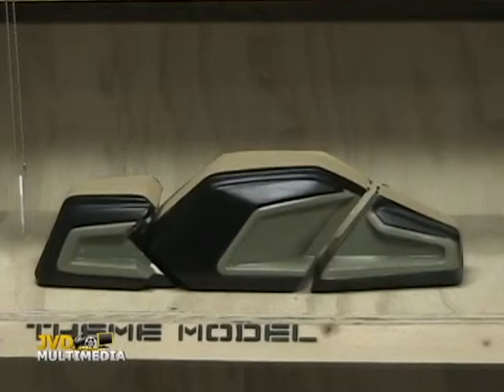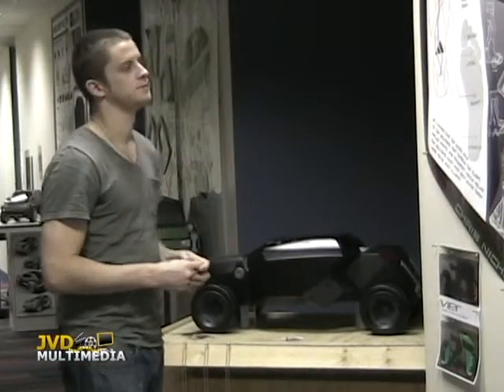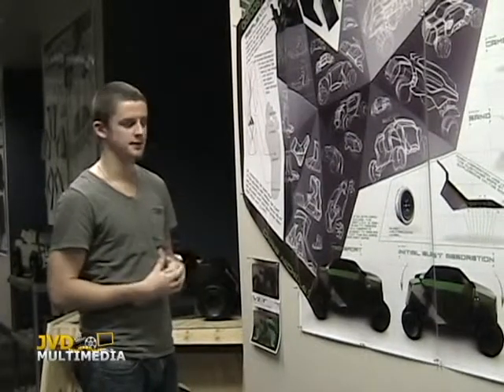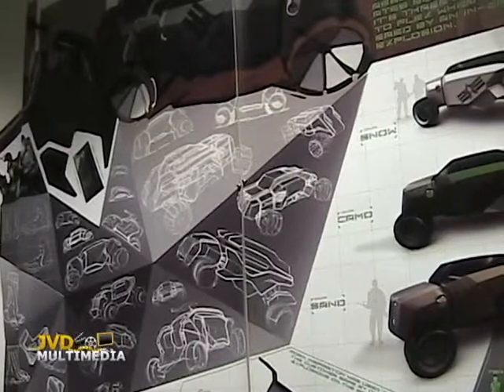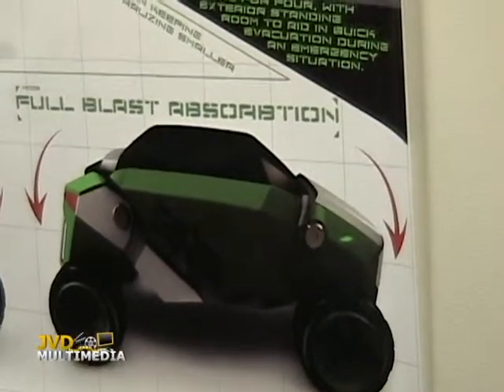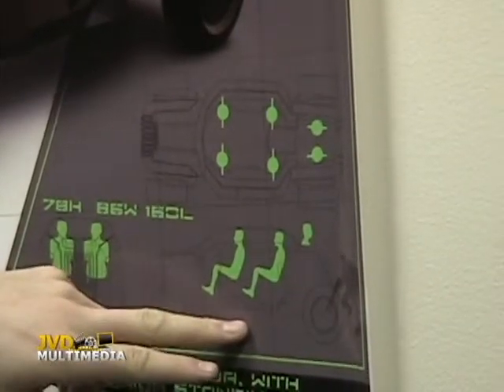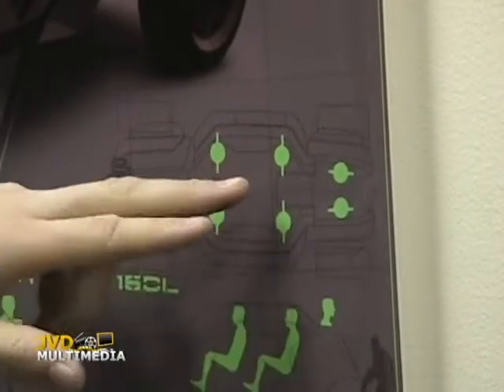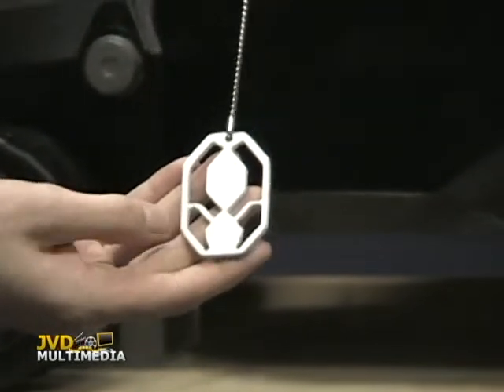Chris's vehicle - Part 2 of 3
Chris Nichols, a student at Lawrence Technological University in Southfield, Michigan, describes his concept of a military vehicle for The Wounded Artist Project.  We hope that you will be inspired by Chris's creativity for your own work.. but don't claim it as your own.  Let's respect Chris's ownership on this one.  Feel free to send in videos of your own work.